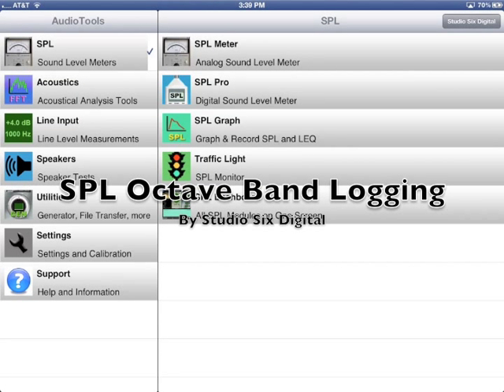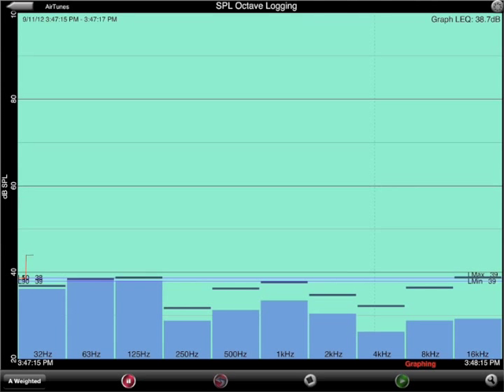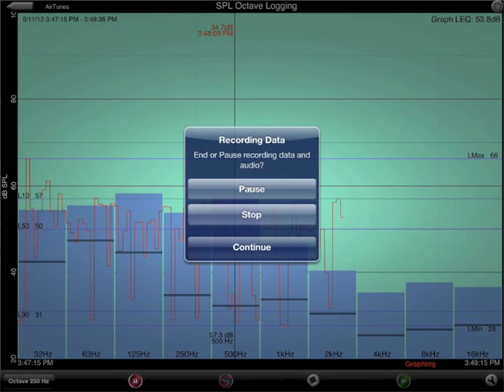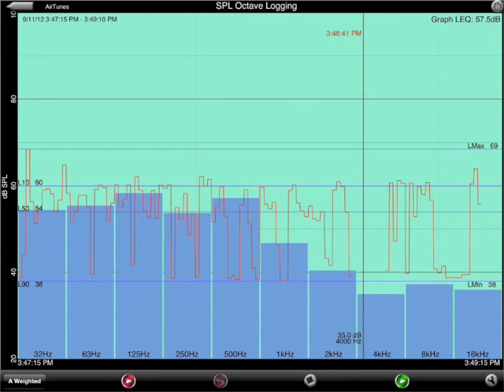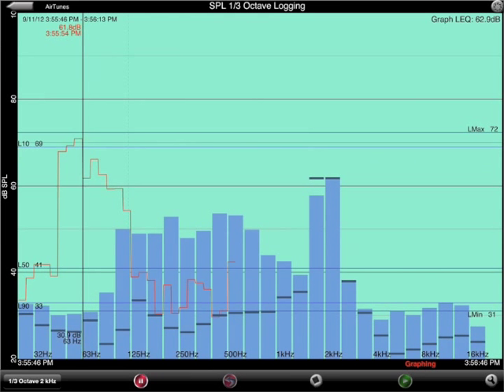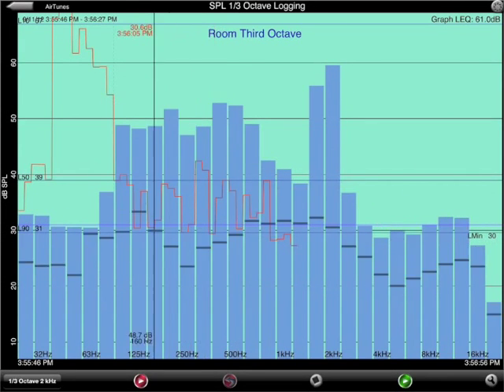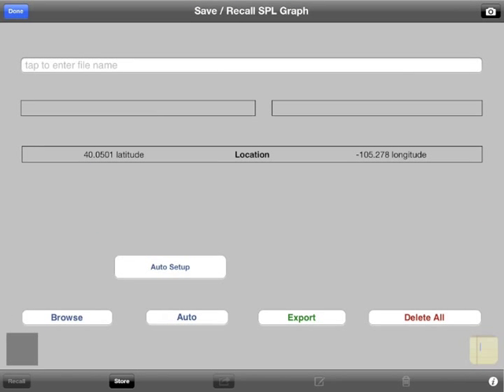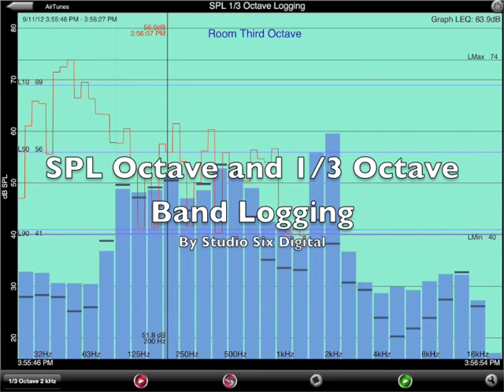SPL Octave Logging HD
Octave and 1/3 Octave Band Logging on iOS, from Studio Six Digital. Optional module available with the SPL Graph module in AudioTools or standalone SPL Graph App.